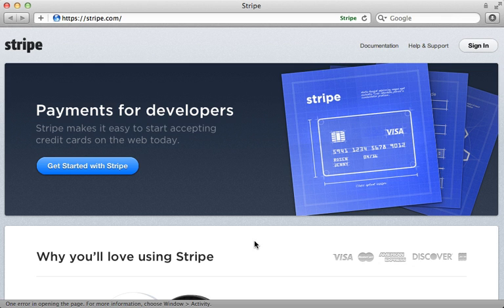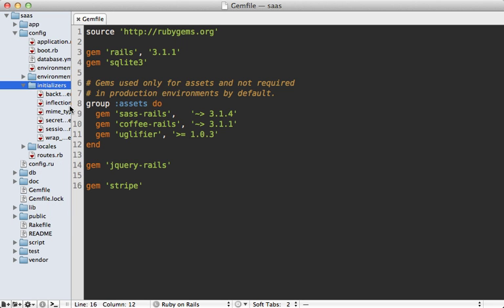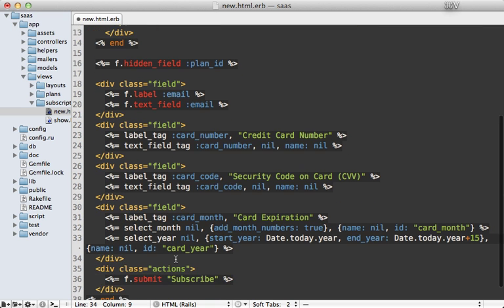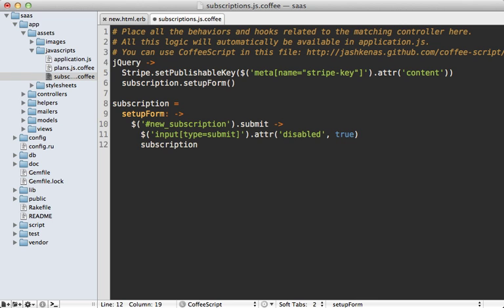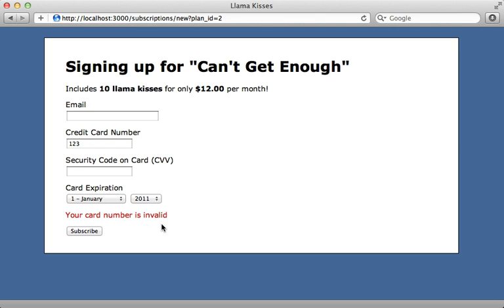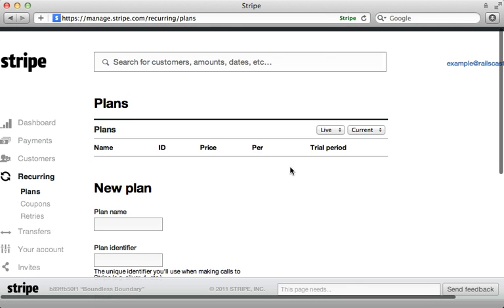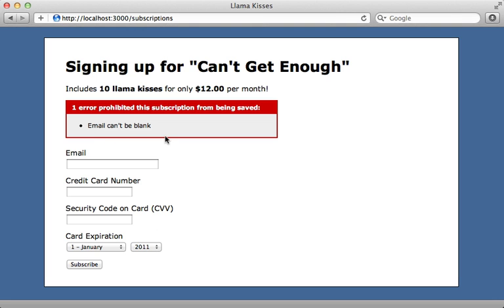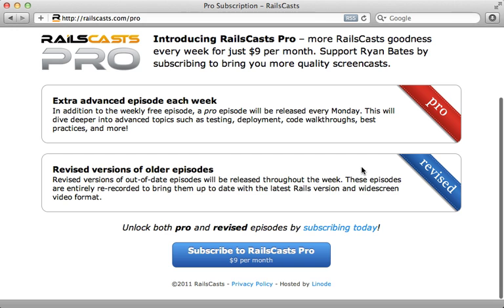Ruby on Rails - Railscasts #288 Billing With Stripe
Stripe is a full-stack payment solution with very reasonable pricing and is easy to setup. See how to add it to a Rails application here. Currently only available in the US.